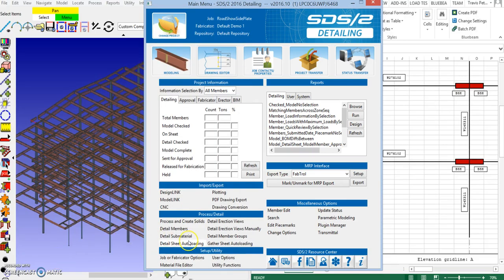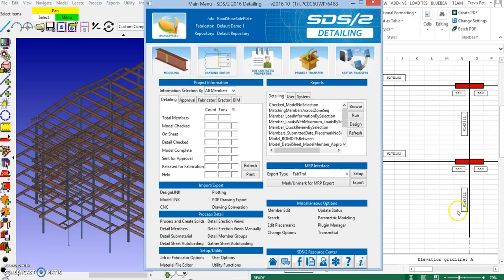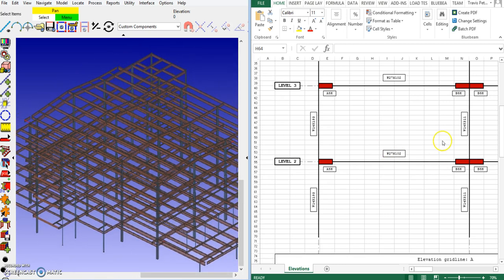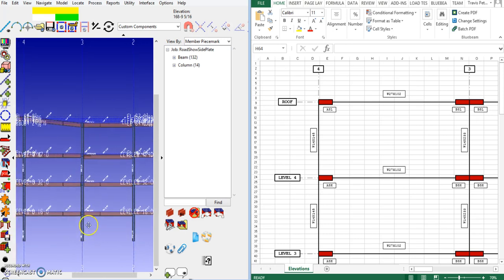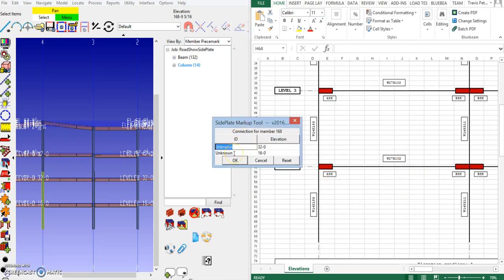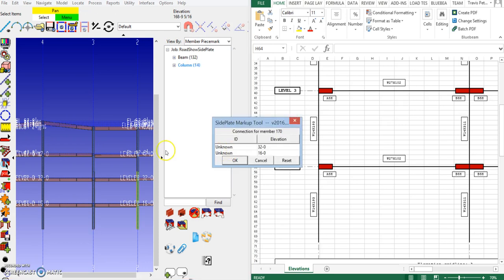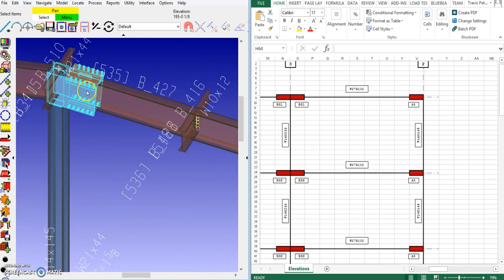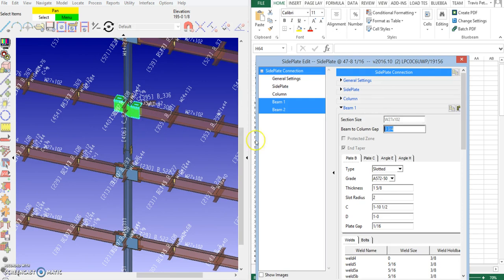SidePlate's SDS/2 Custom Component Demo